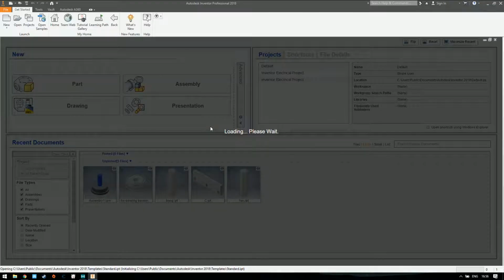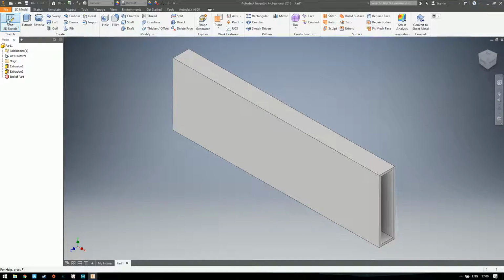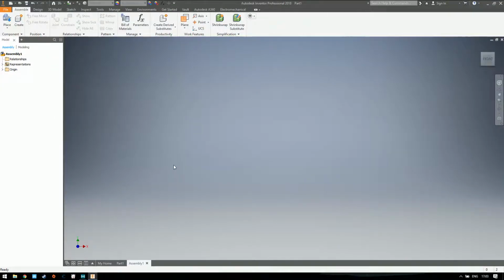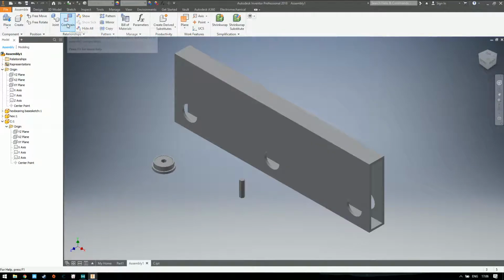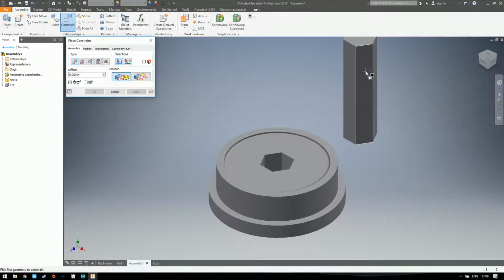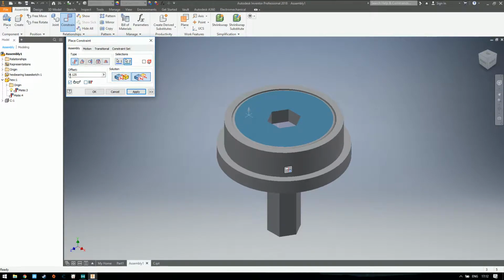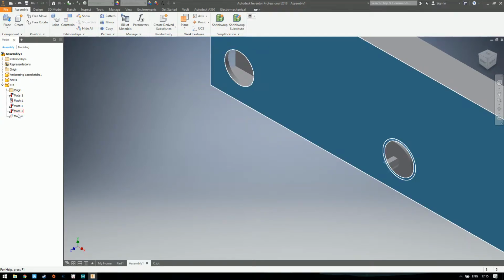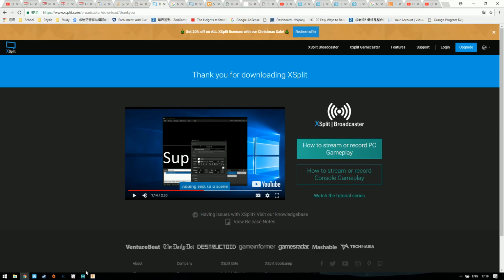Basic CAD Tutorial - #2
Include technique of Assembly. More practice of Basic Sketching.